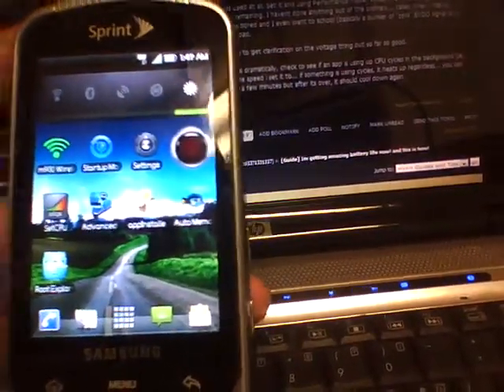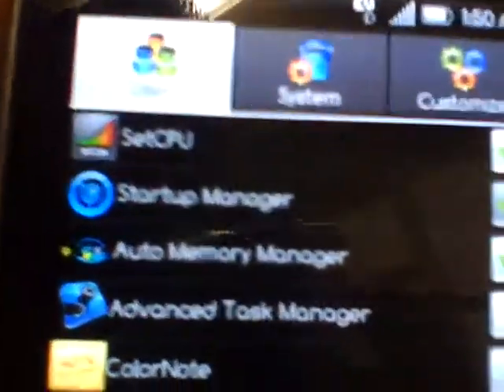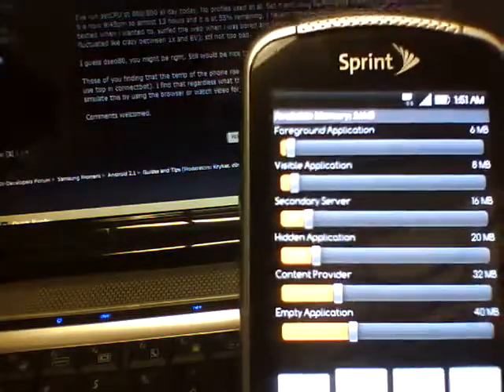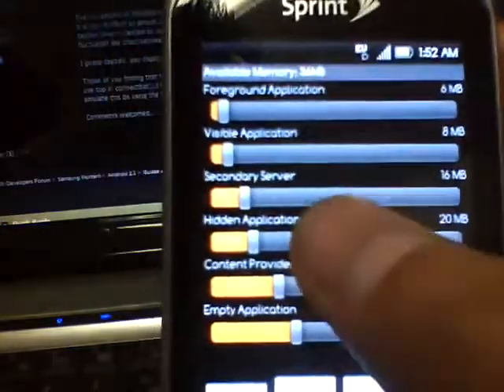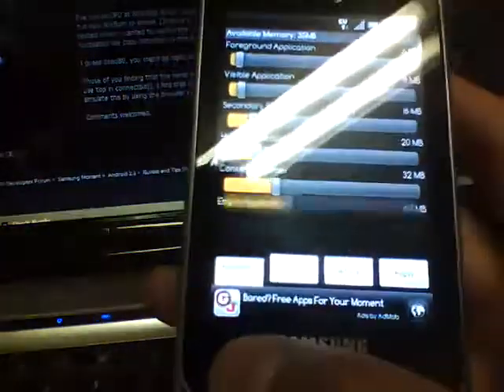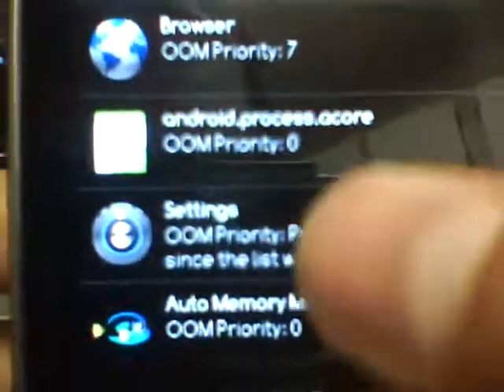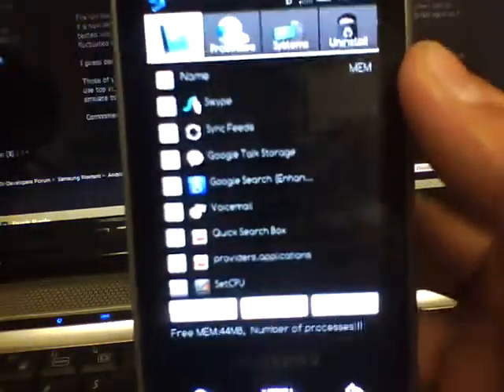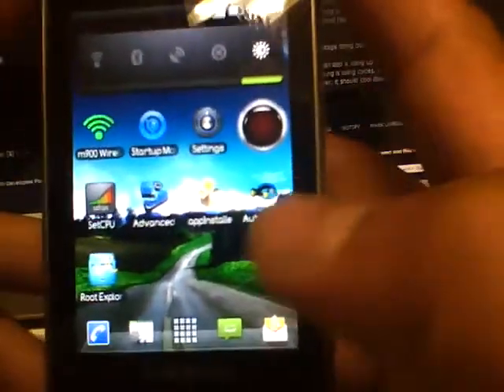My Tweaked Samsung Moment Part 5: Root Access Apps continued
more on Root Access Apps

I MADE THIS VIDEO FOR MY LOCAL CRAIGSLIST AD

Here i talk about my favorite Widgets that i consider a Must Have for the common android user. Beautiful Widgets & Moment Flash.

I am now a Tester for SDX-Developers.com Please follow my Write Up @